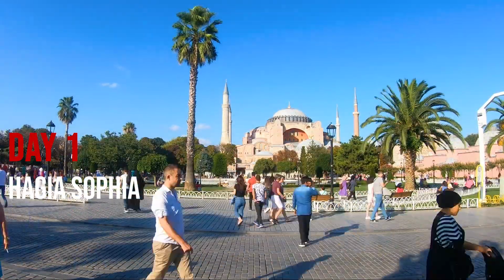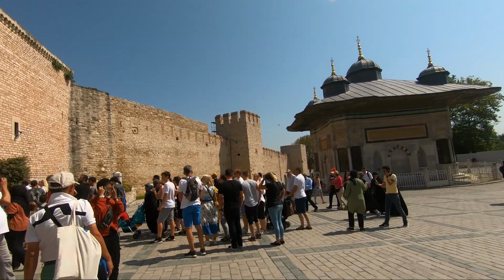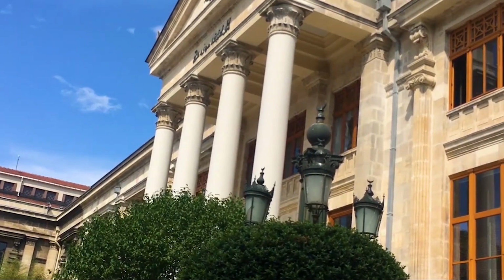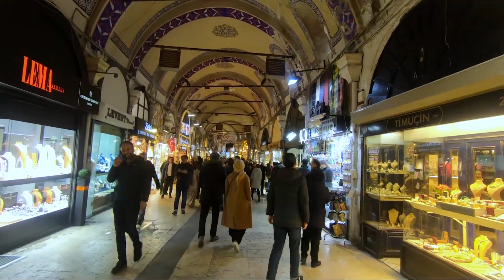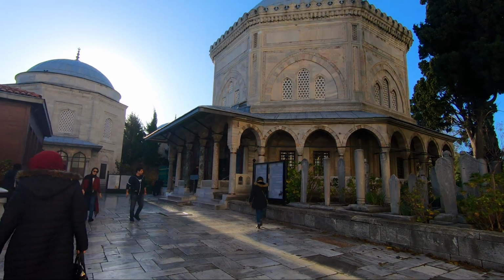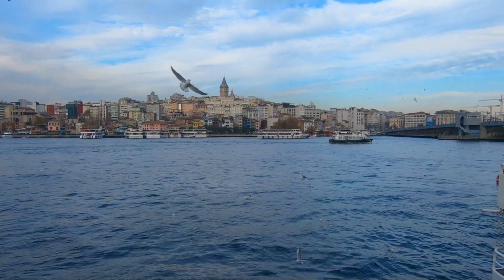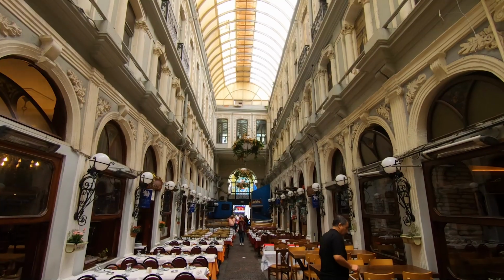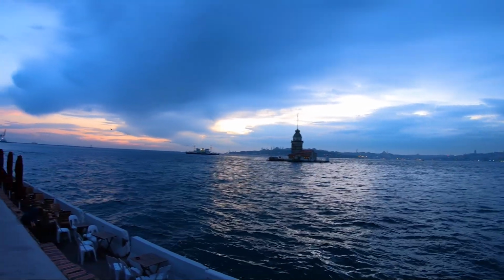WHAT TO DO IN ISTANBUL IN 3 DAYS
WHAT TO DO IN ISTANBUL IN 3 DAYS. Is it your first time visiting Istanbul and don’t know what are the must visit places in 3 days? Then in this video we show you the perfect itinerary for you where the most emblematic and important sites can be visited.

ITINERARY:

DAY 1
Hagia Sophia
Blue Mosque
Topkapı Palace
Basilica Cistern
Hippodrome
Archaeological Museum

DAY 2
Grand Bazaar
Süleymaniye Mosque
Eminönü Markets & Spice Bazaar
Bosphorus Tour

DAY 3
Taksim Square
Galata Tower
Dolmabahce Palace
Sunset in Üsküdar

OFFICIAL LINKS FOR ENTRANCE FEES AND OPENING/CLOSING HOURS FOR THE HAGIA SOPHIA, TOPKAPI PALACE AND ARCHEOLOGICAL MUSEUMS: